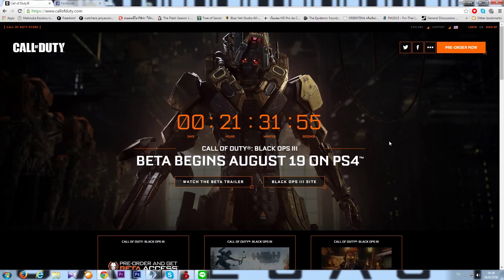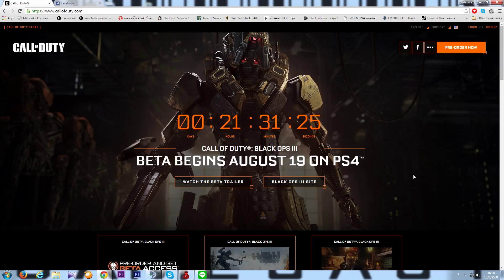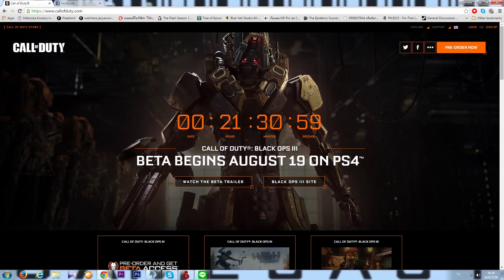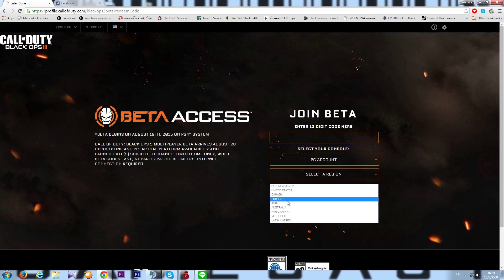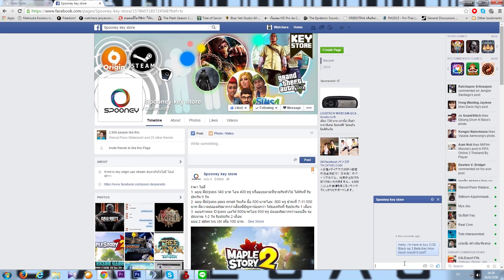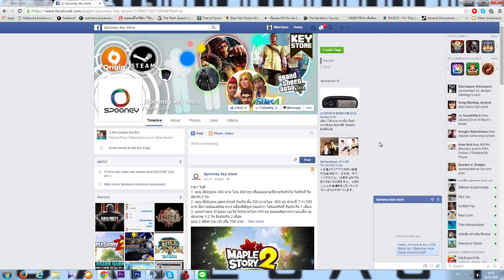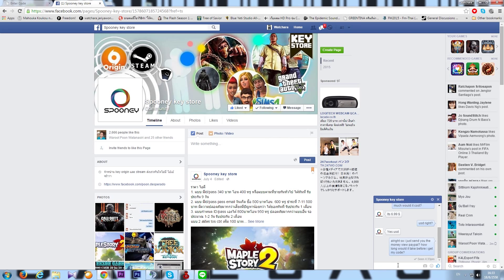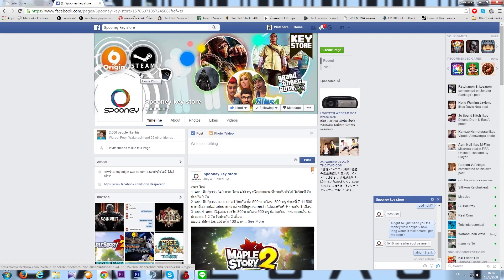How to Redeem Call Of Duty Black Op 3 Beta Code